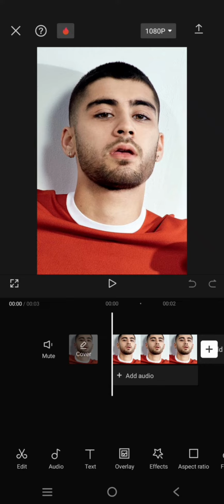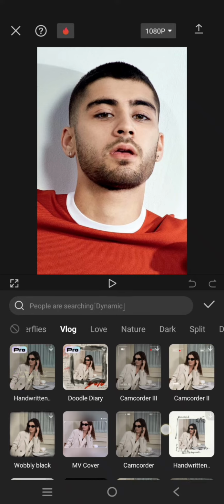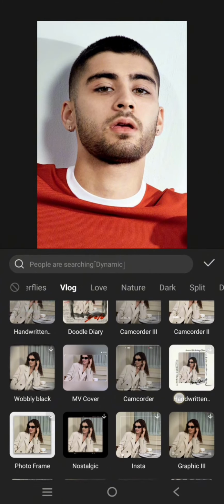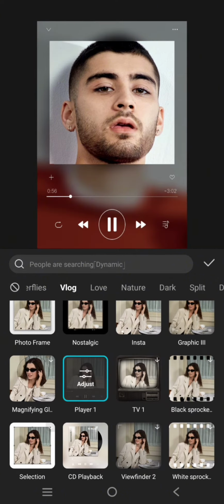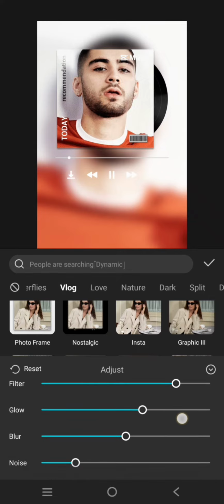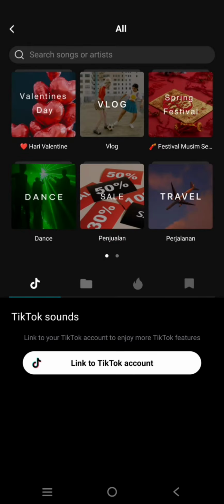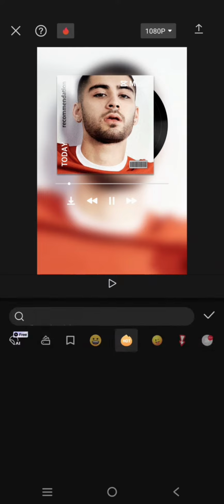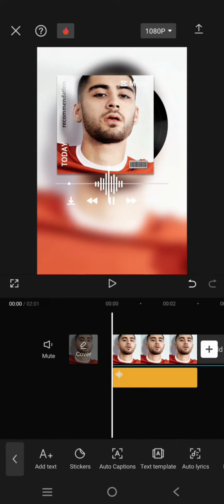Pick Your Favorite Song! How Can You Turn Your Photo into a Music Player on the CapCut Mobile?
Learn how to easily turn your photo into an album cover playing on the music player by using the CapCut Mobile